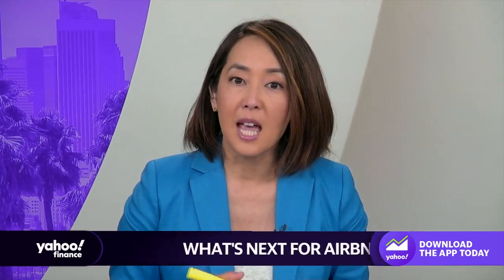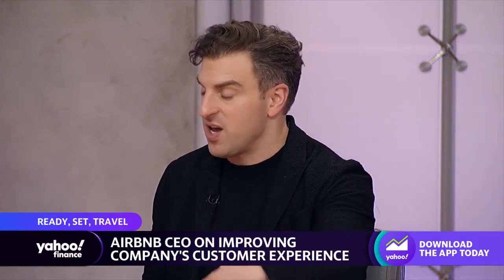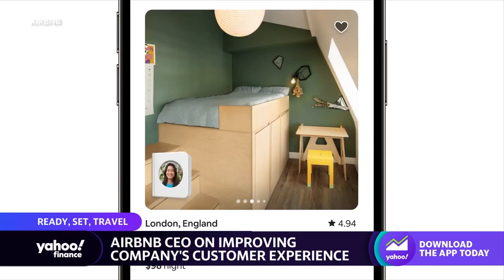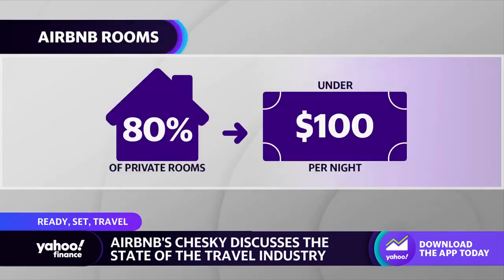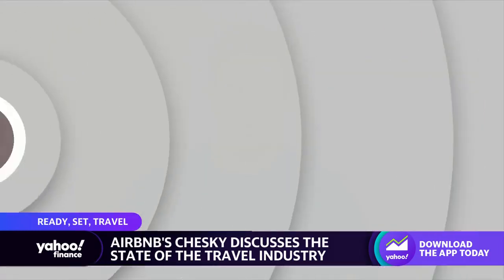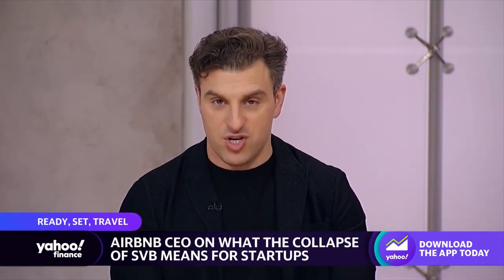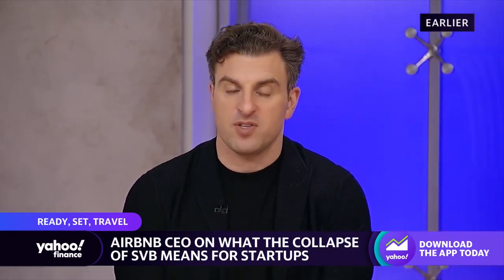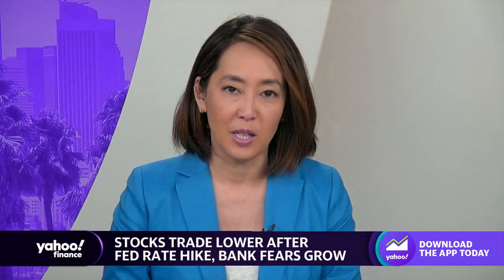Airbnb CEO on cost saving travel options, new updates, travel demand, and AI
Airbnb CEO Brian Chesky joins Yahoo Finance Live anchors Akiko Fujita and Brad Smith to discuss the new addition to Airbnb features and how it plays a role in the company's customer experience, the travel industry outlook, the regional banking crisis, and AI.